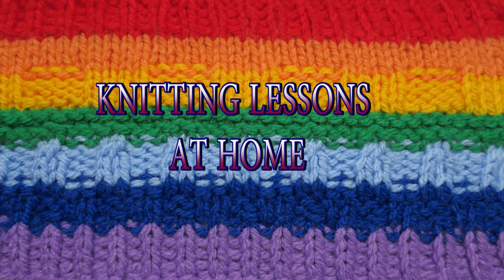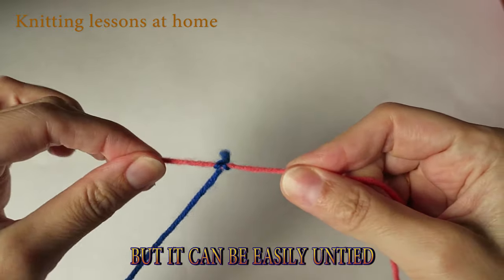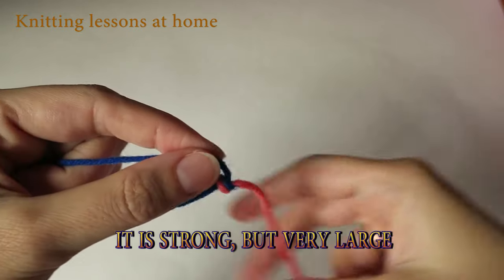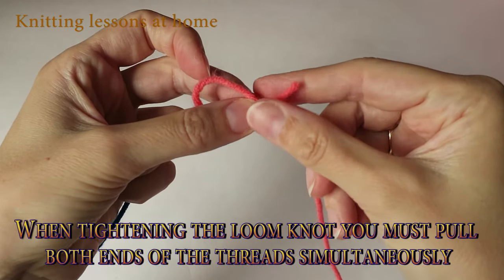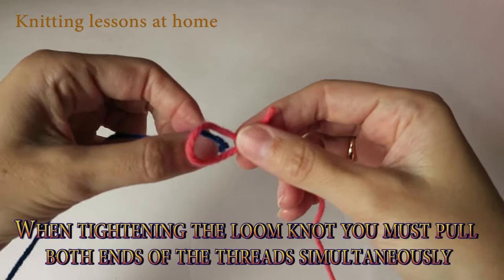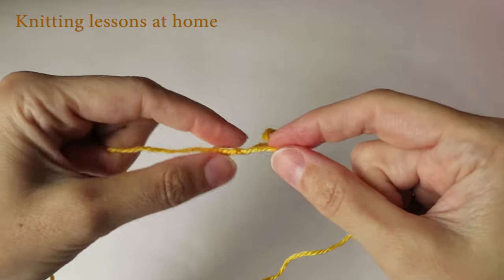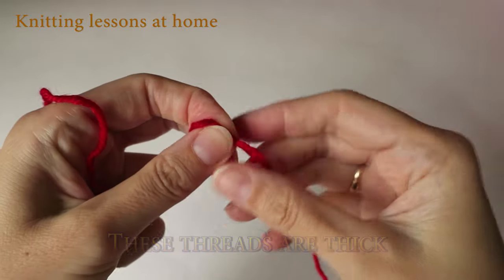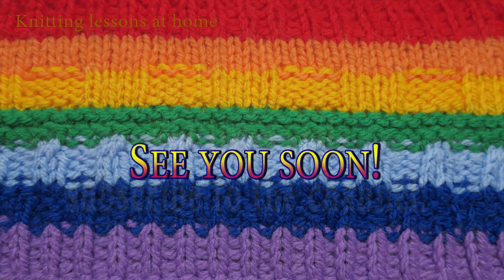Loom knot/ Weaver's knot/ How to tie two threads in knitting